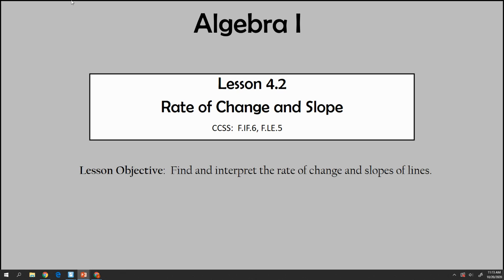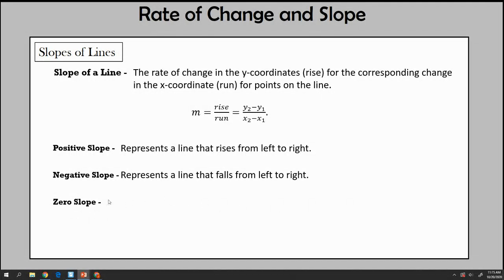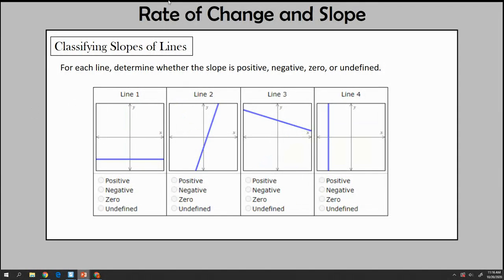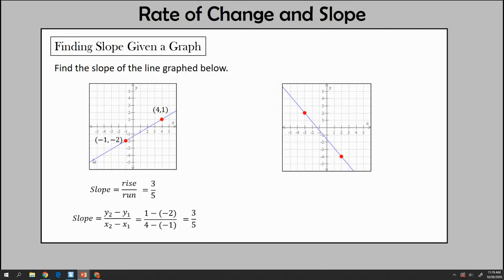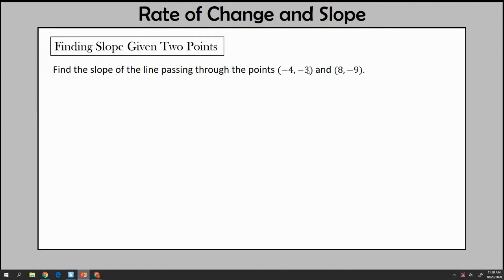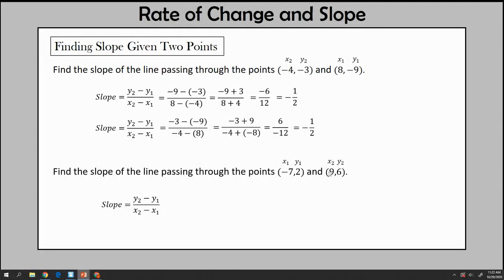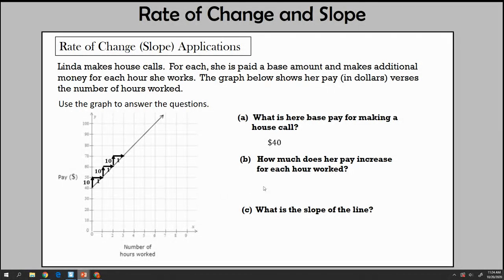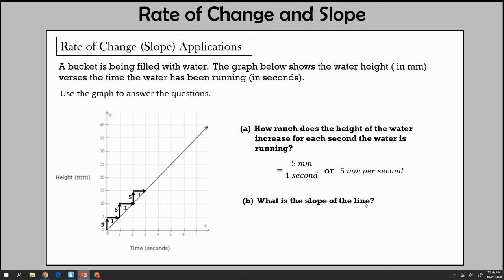4.2 - Alg. - Rate of Change and Slope